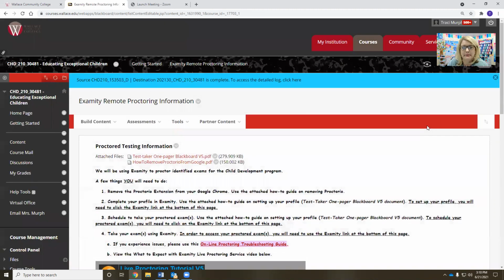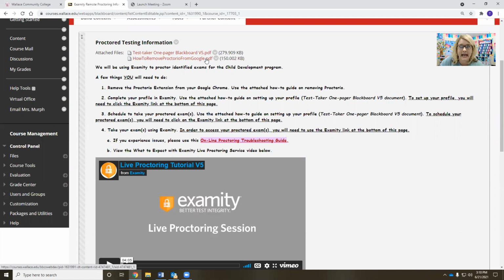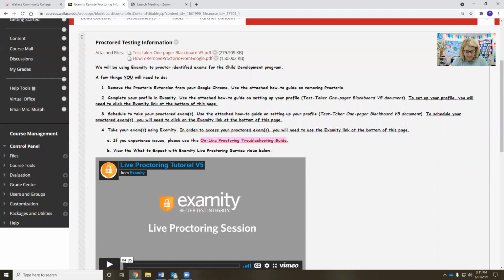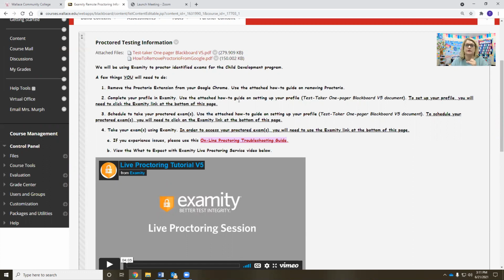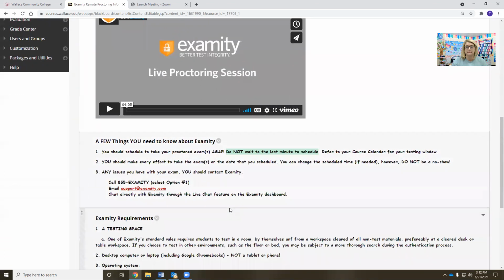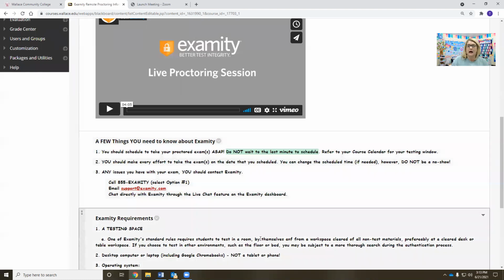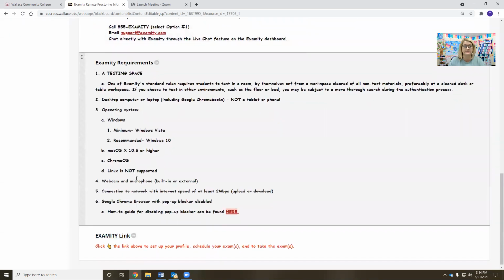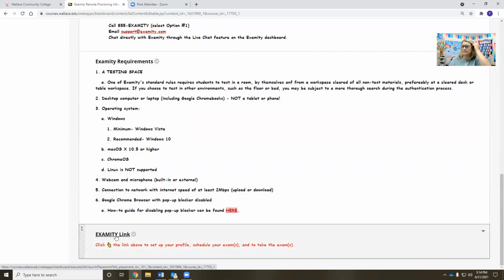How to Use Examity